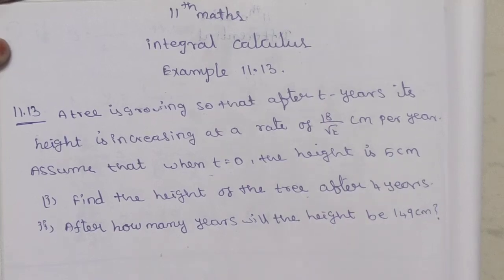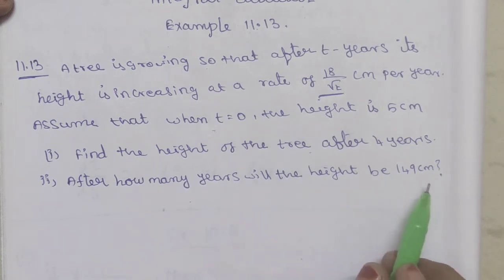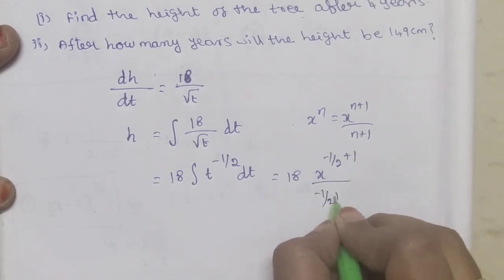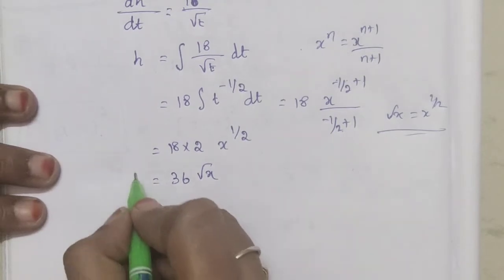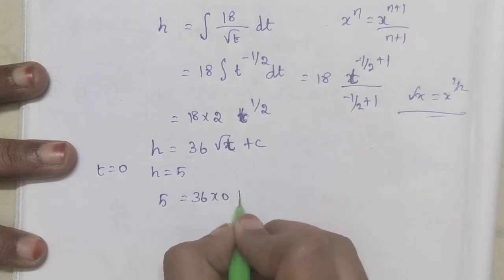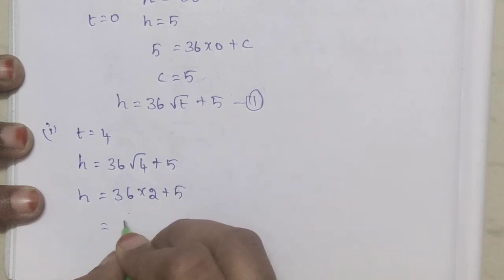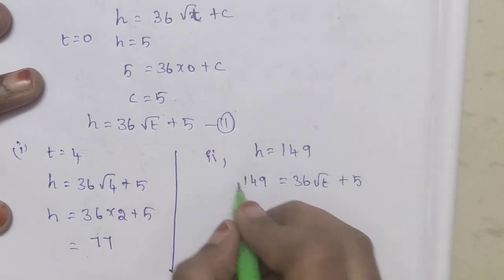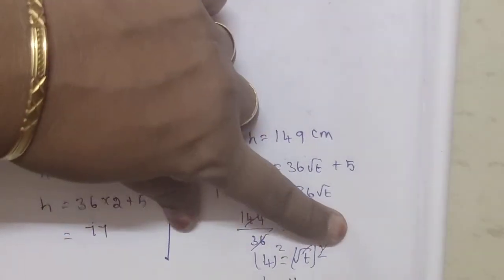TN 11th maths integral calculus example 11.13